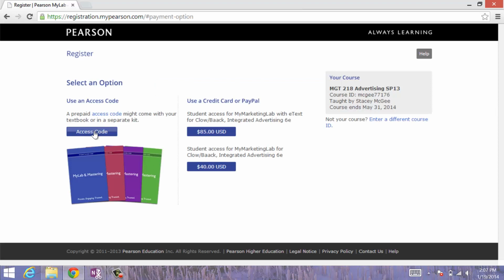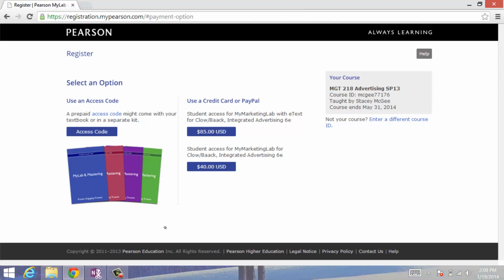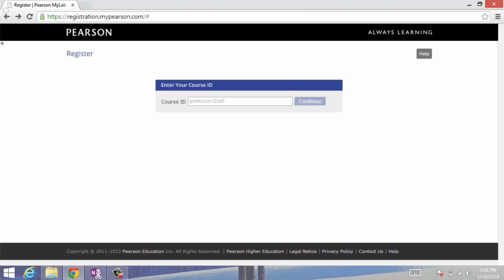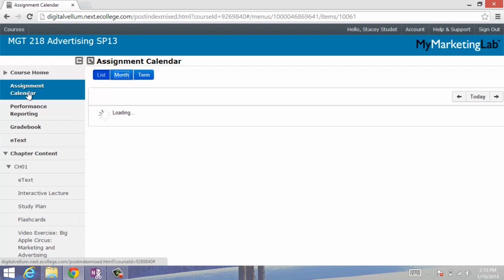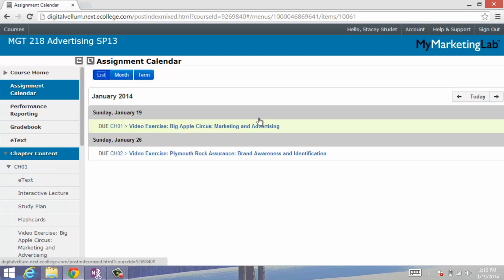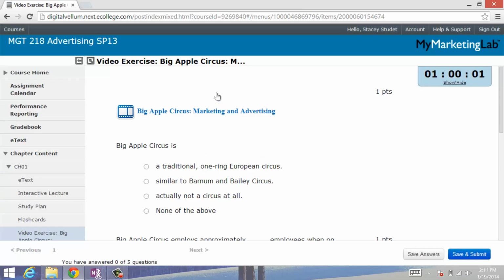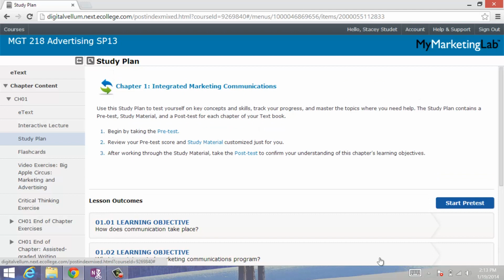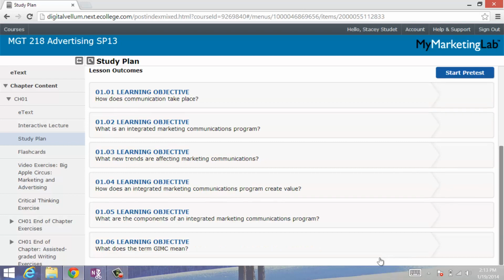MGT 104 Ch. 2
Key concepts from Ch. 2